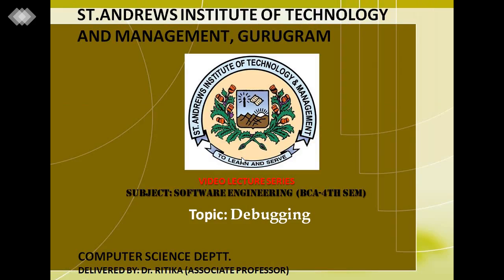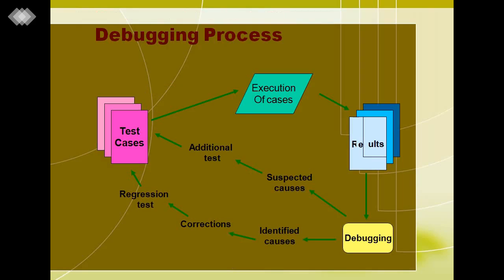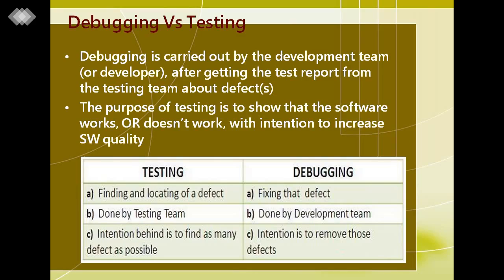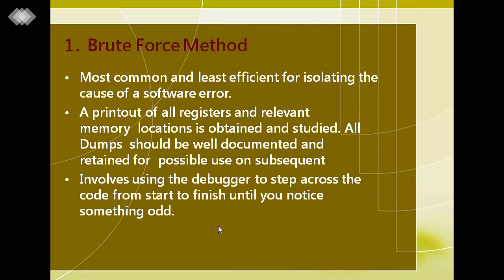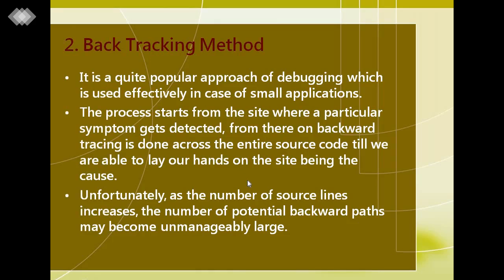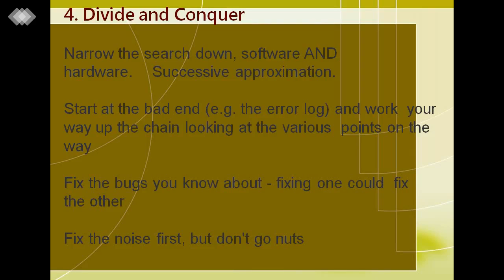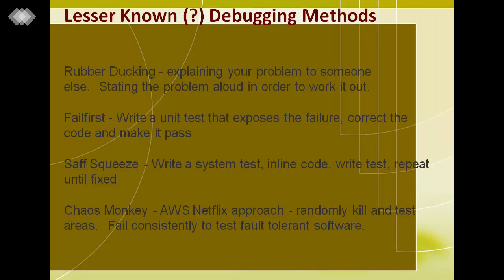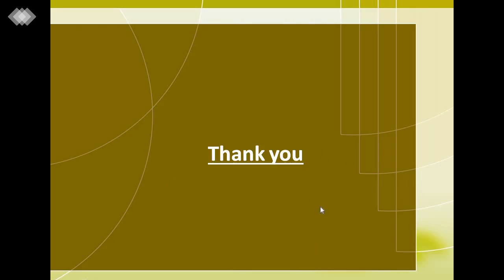SAITM BCA 4TH SEM SOFTWARE ENGG UNIT 4 LECTURE 23